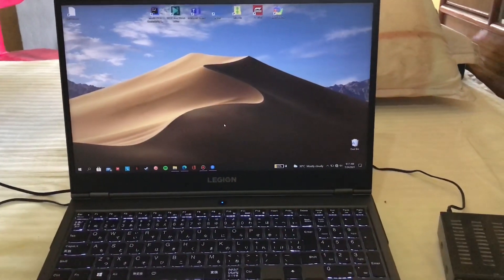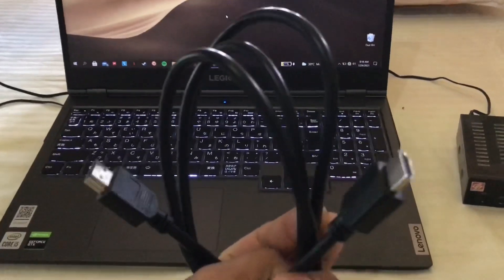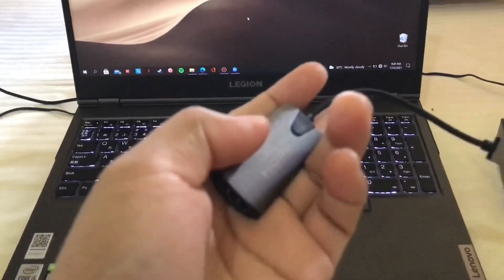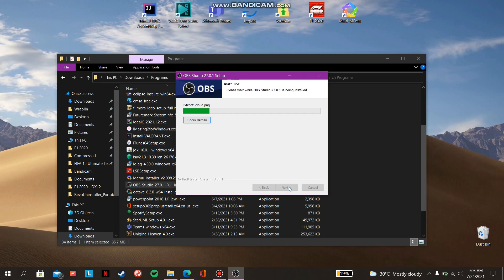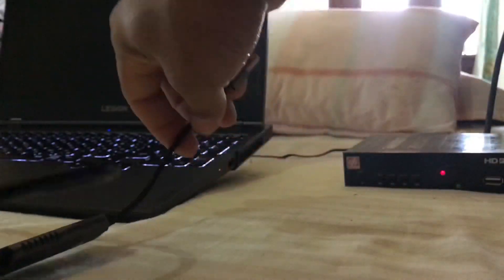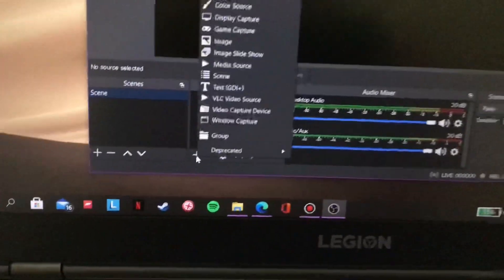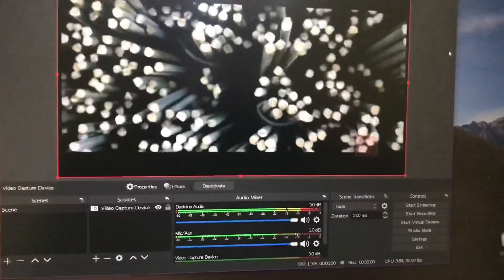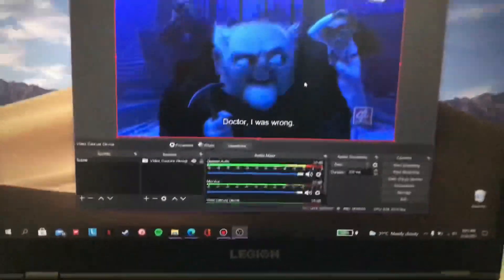Connect Set Top Box to Laptop and watch TV in HD !! NO INTERNET NEEDED!!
All you need are:

- Set Top Box
- Laptop
- OBS Studio Software
- HDMI-to-HDMI cable

Press "LIKE" if you liked this video.